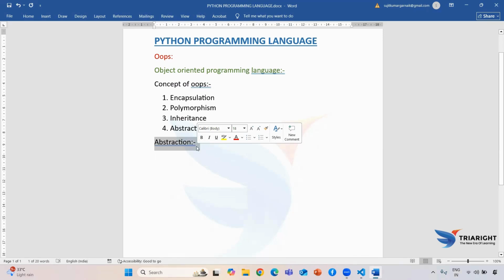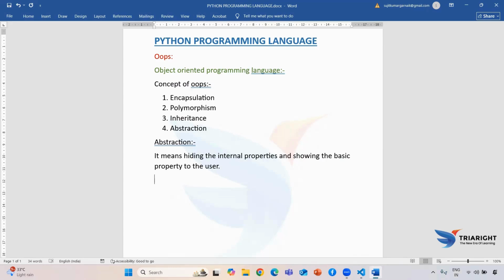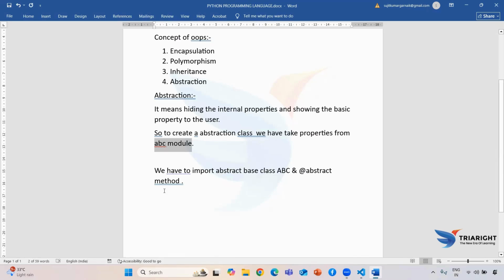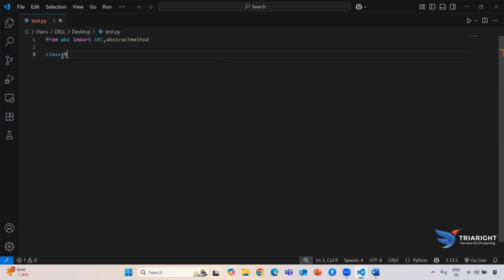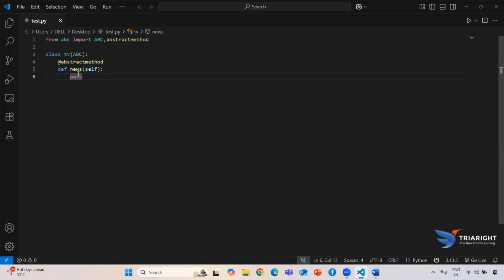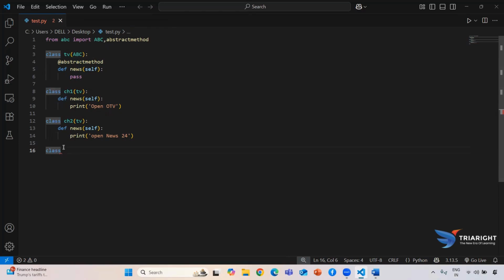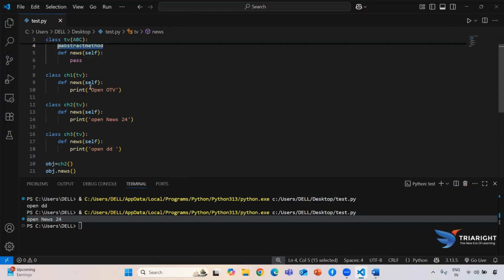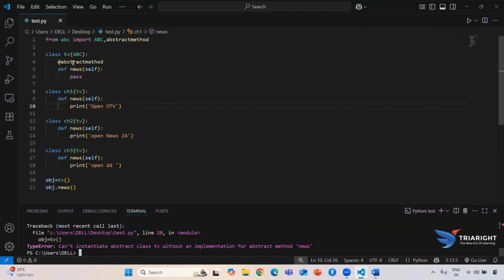Abstraction in Python | Object Oriented Programming | Python Tutorial Chapter 19 – Part 1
In this video, we’ll introduce the concept of Abstraction in Python, an important principle of Object-Oriented Programming that helps in hiding implementation details and showing only the essential features.

📘 What You’ll Learn in this Video:

✔️ Introduction to Abstraction in Python
✔️ Difference between Abstraction and Encapsulation
✔️ Importance of abstraction in OOP design
✔️ Examples of abstraction in real-world programming
✔️ Step-by-step coding demonstration

This tutorial is perfect for students, beginners, and professionals who want to understand the power of abstraction in Python OOP.